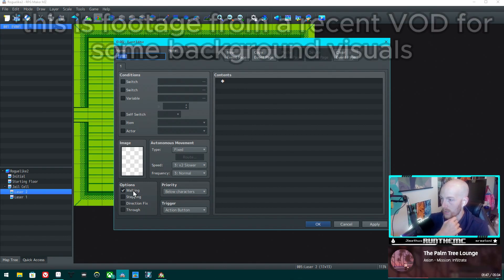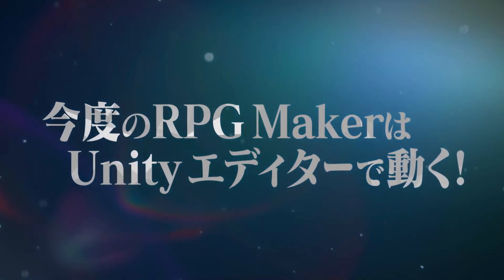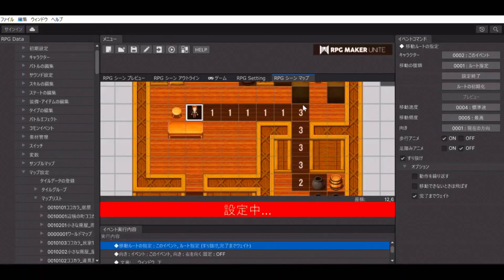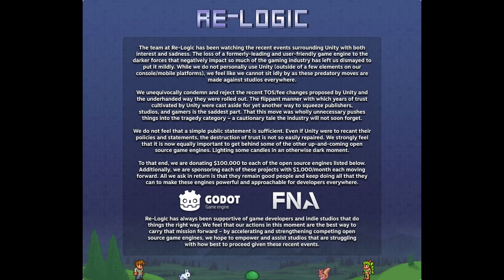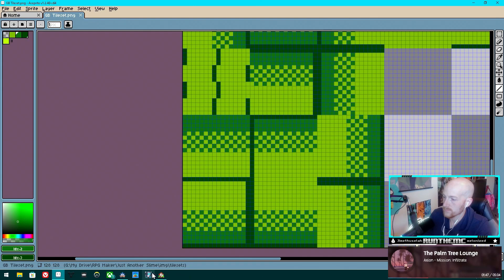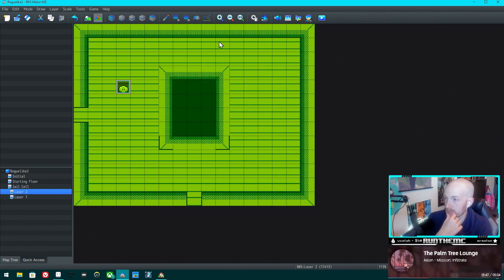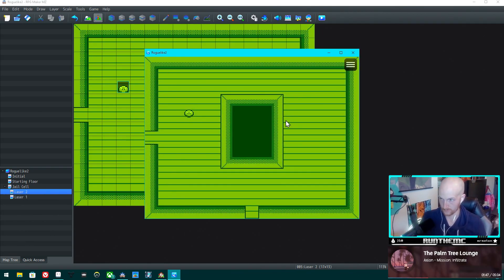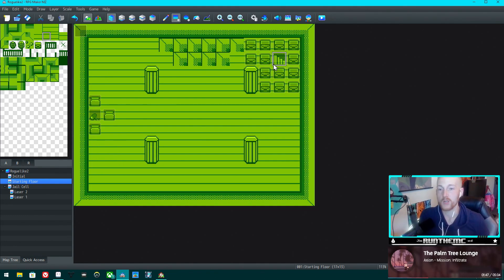Let's talk about Unity and RPG Maker Unite...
Covering the situation with Unity and how it will affect RPG Maker Unite.